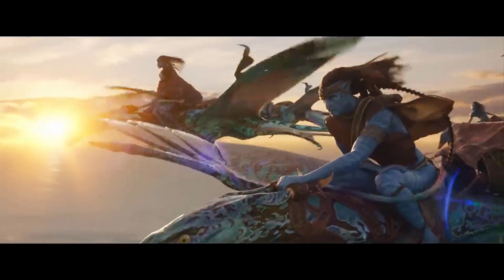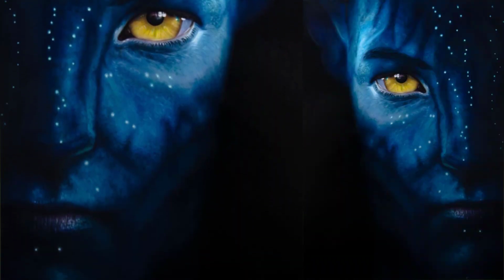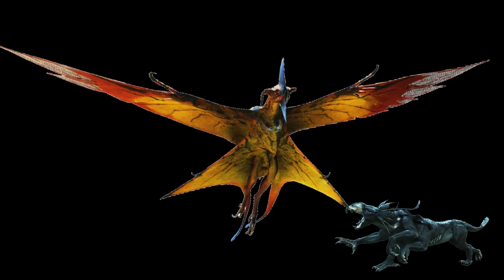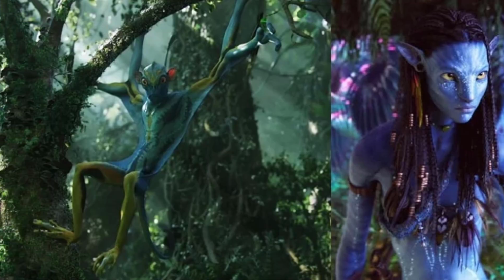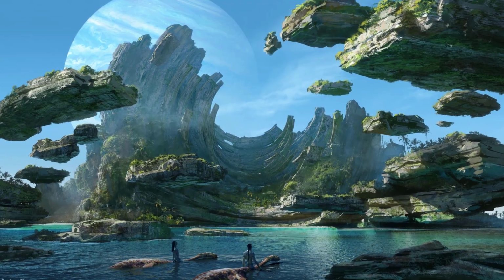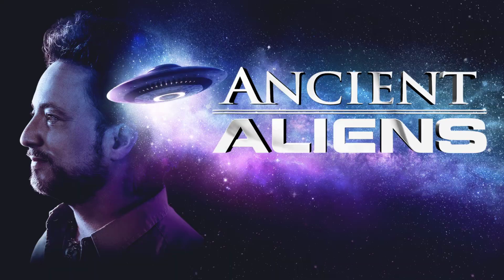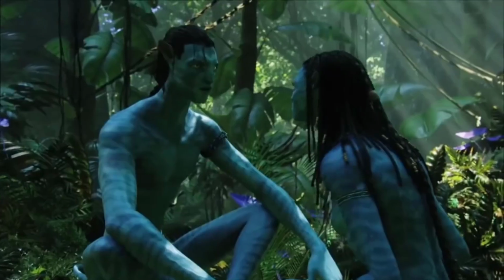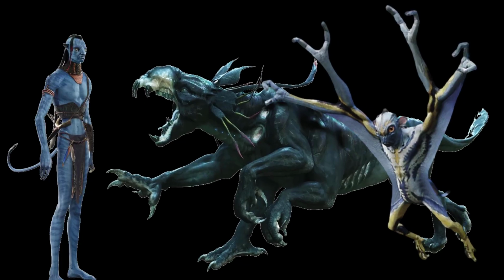Avatar Na'Vi Origins - Alien Genetically Engineered Species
Are the Navi really from pandora or are they species that were made by other aliens which discovered the planet and engineered them to house the dying alien species consciousness much the same way as humans did with the avatars. Watch till the end